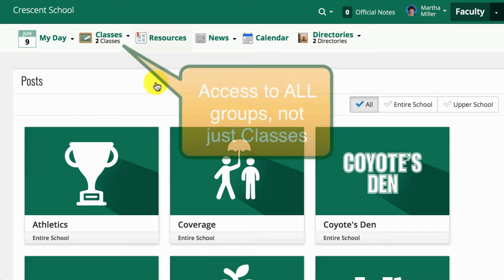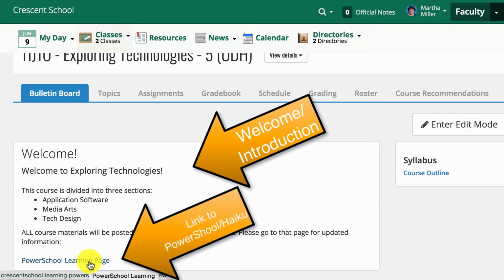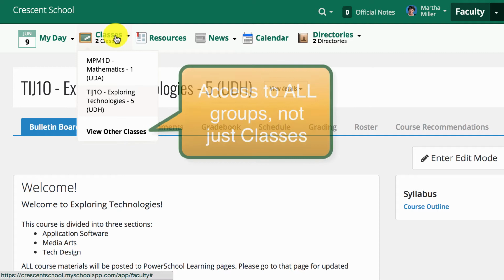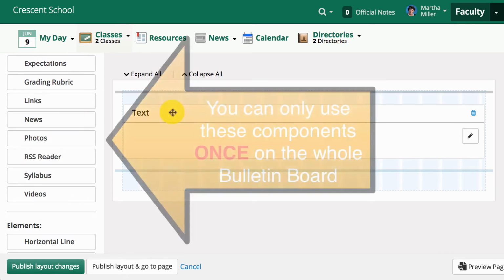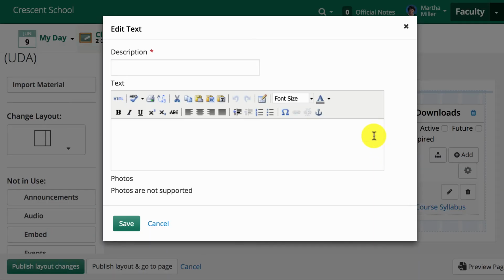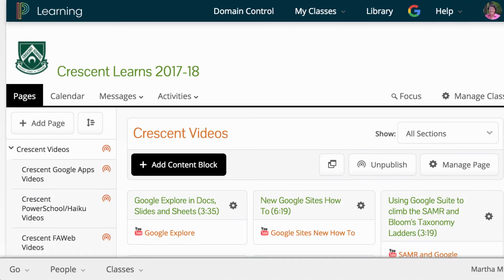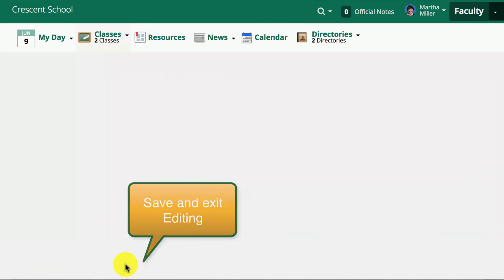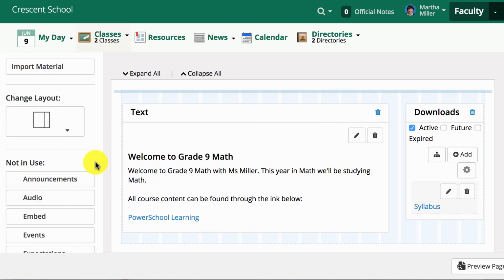onCampus Bulletin Board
A training video to help teachers create Bulletin Boards for the various classes, co-curricular and mentor groups within onCampus.